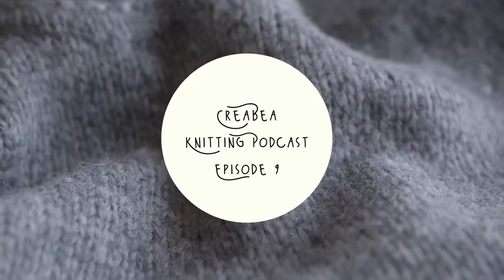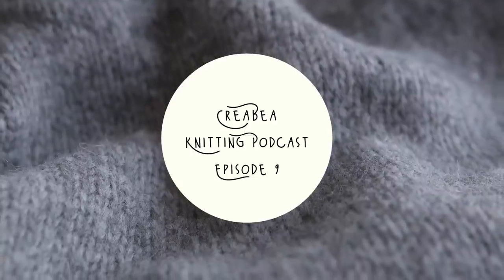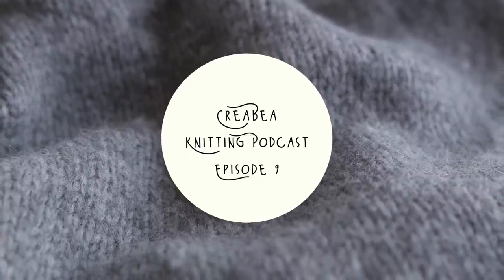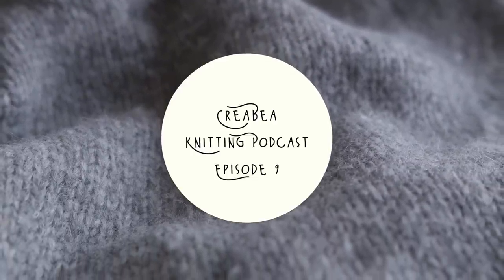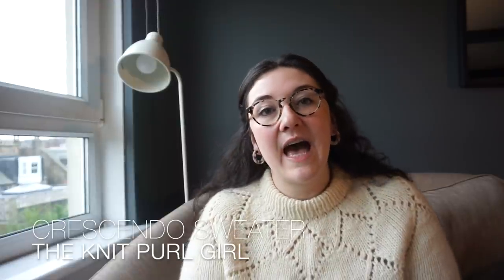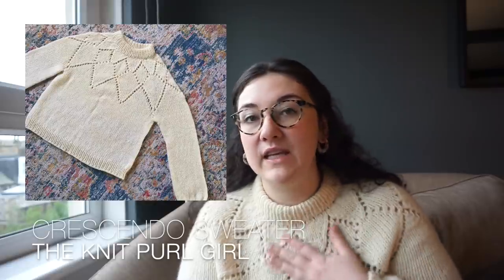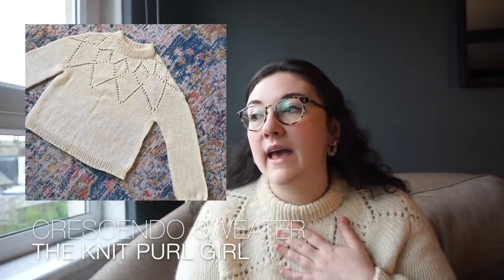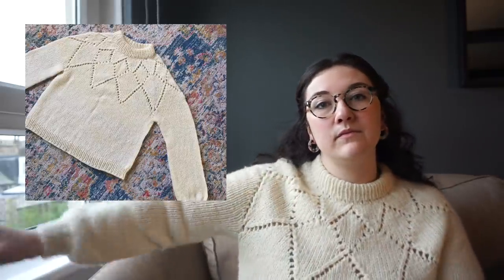Creabea Knitting Podcast - Episode 9: Badger and Bloom, Sweater no 11 and all the Fridags knitting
Hi, I'm Rebecca (She/Her) and welcome back for Episode 9 of the Creabea Knitting podcast, a place where I talk about all things knitting. I've included information on what I've talked about below, but if you'd like any more details then feel free to drop me a message.

The KAL runs from now until February 1st 2022

Winners will be drawn from the FO hashtag.

If you would like to donate a prize to the KAL, please get in touch with myself or Lisa, we'd love to hear from you!

-- SHOW NOTES--
-Projects-
- - Crescendo Sweater Test Knit by Sophie Hemmings (The Knit Purl Girl), pattern not yet released
WYS Re:Treat

🧶 Finished Objects
- Badger and Bloom (not on Ravelry)
Holstgarn Cielo

- Fridagscardiagn, Aftenstrikk
Woolyknit British Wool, Cinnamon
- Fridagsgenser, Aftenstrikk
Plutolopi

Teacakemake Bags